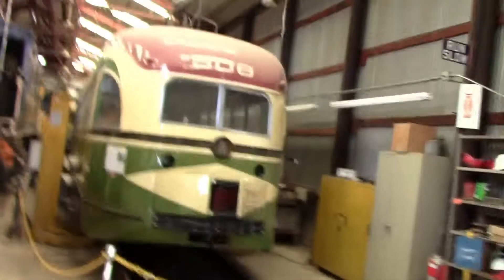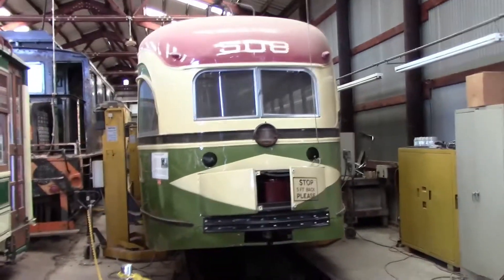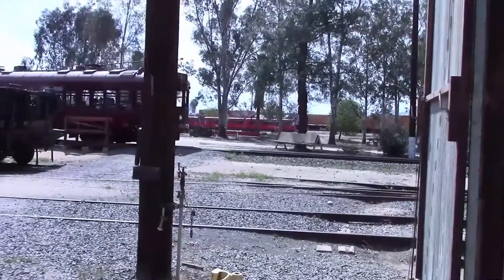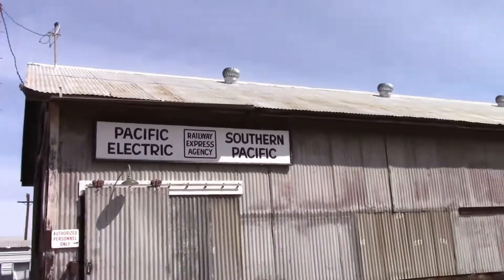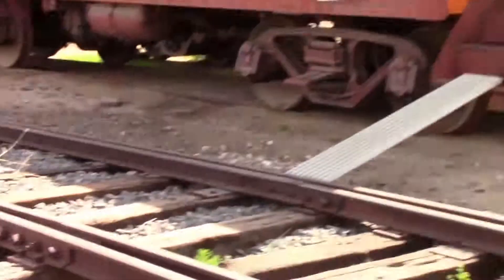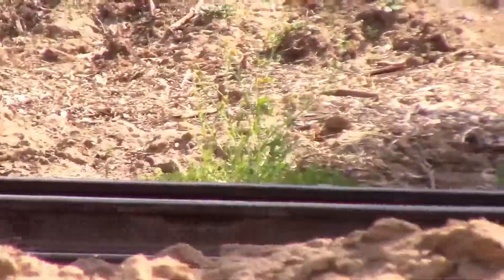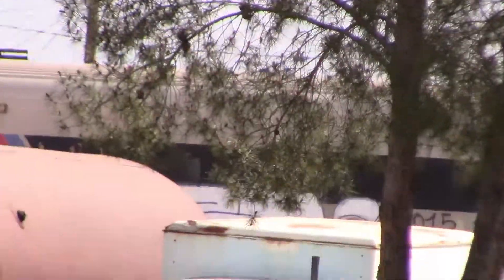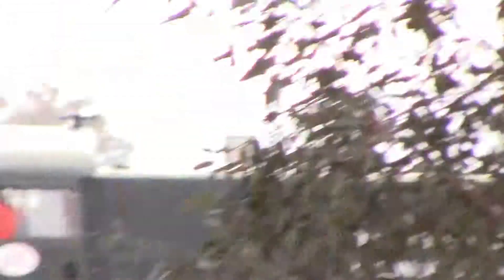Railfanning at the Orange Empire Railway Museum (Perris, CA) 3/31/2018 (Part 1/4; Miniclip 2/2)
On March 31, 2018, I went to the Orange Empire Railway Museum in Perris, California. This video is a miniclip (trailer) for the first of my Orange Empire Railway Museum videos.